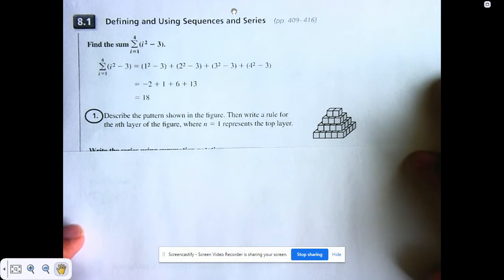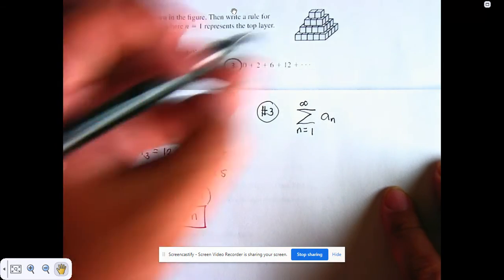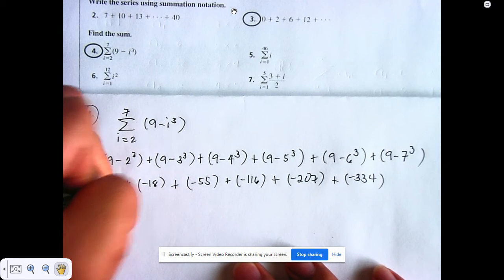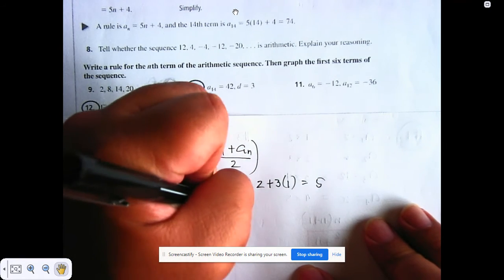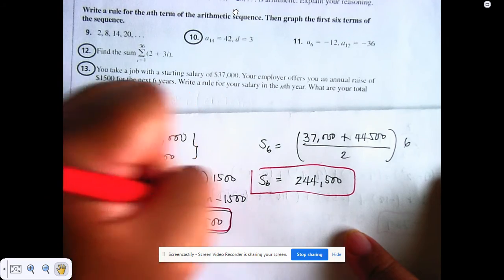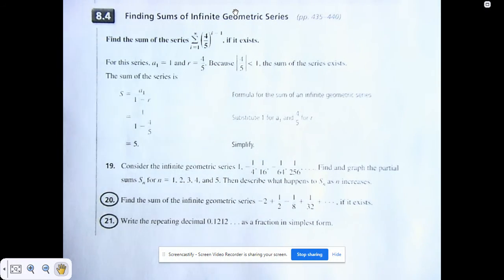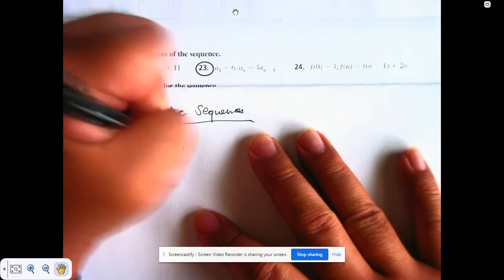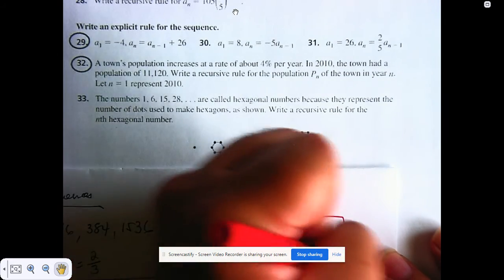Review for Quiz on Sequences and Series: Arithmetic Geometric and Recursive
Review Guide Discussion for Quiz on Sequences and Series Arithmetic Geometric and Recursive